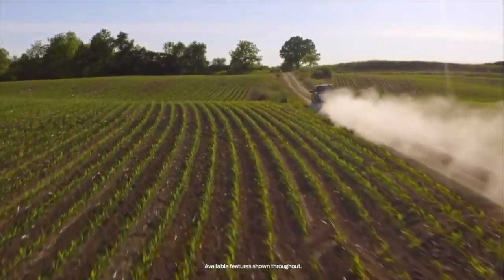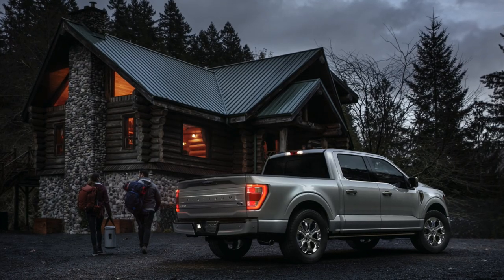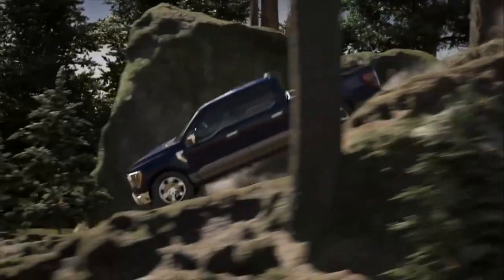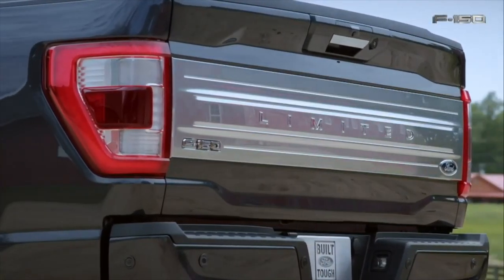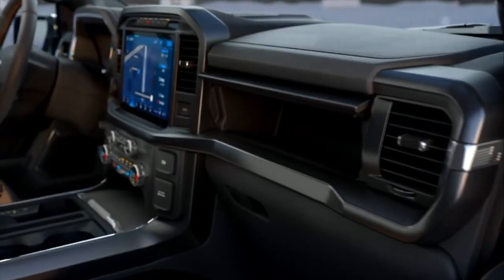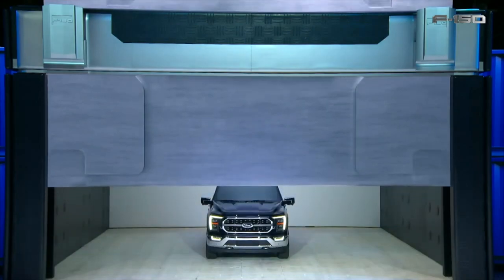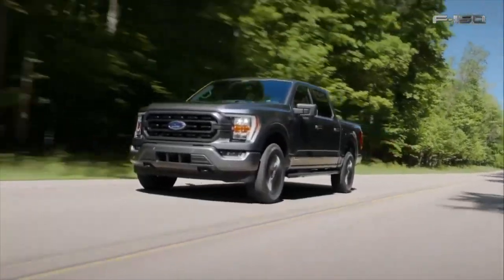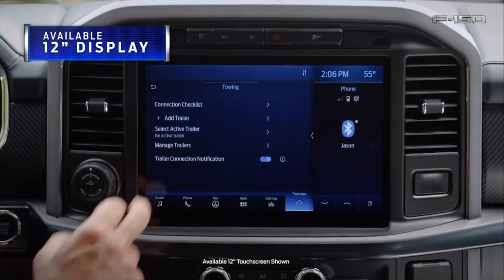2021 F150: Lots Of New Features!!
This is a video going over all the new and relevant info on the new upcoming 2021 Ford F150.